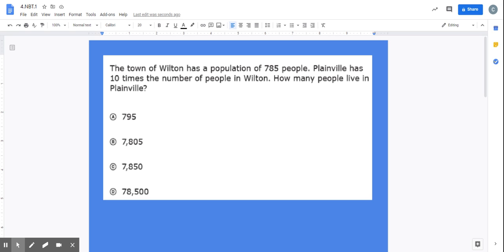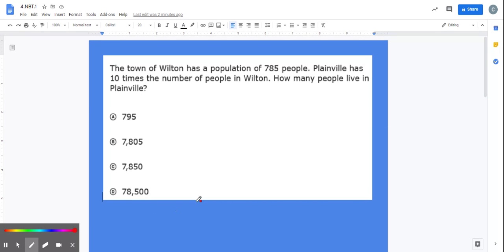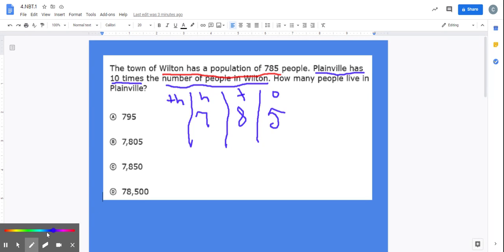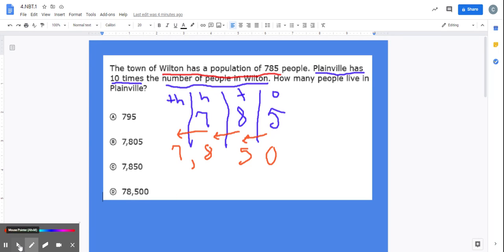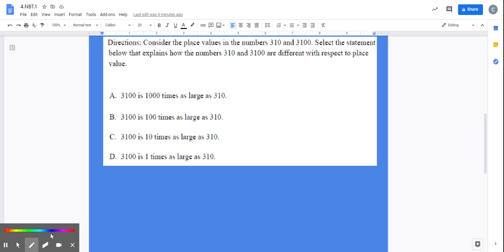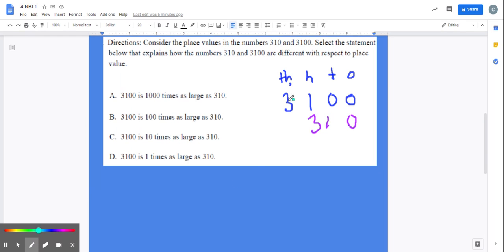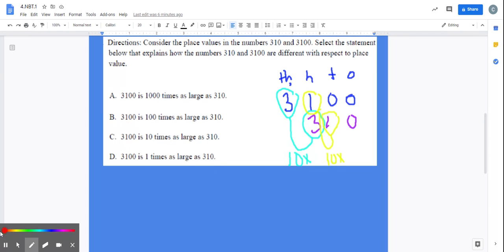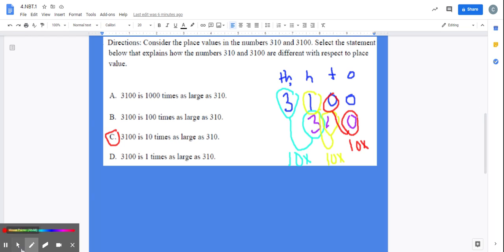4.NBT.1 - Google Docs